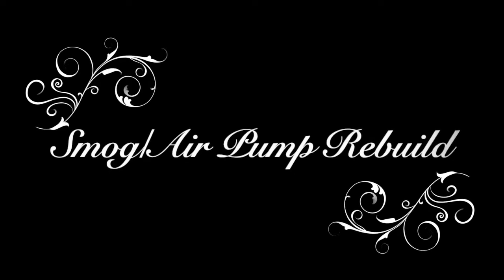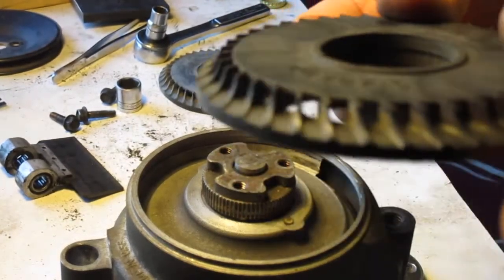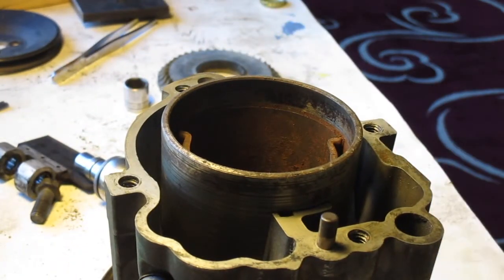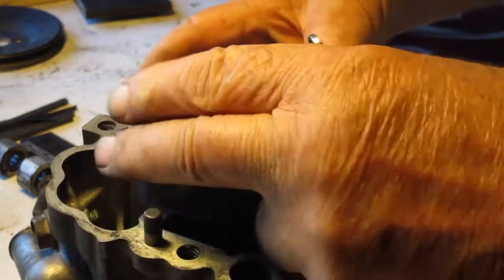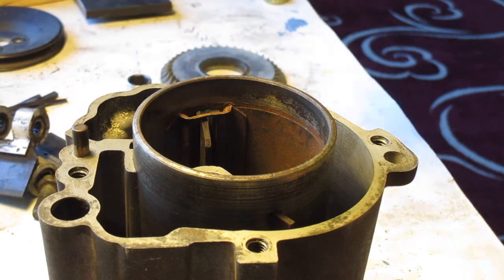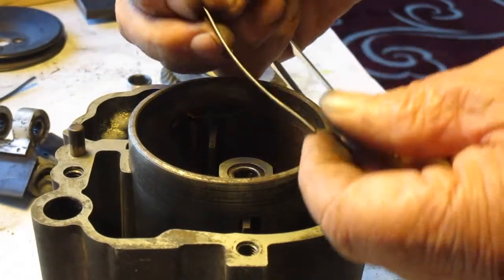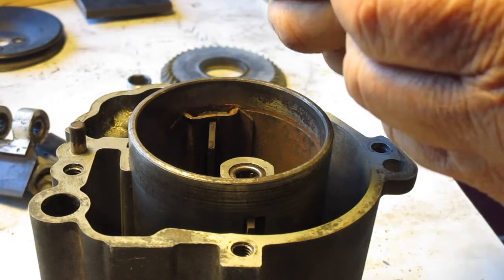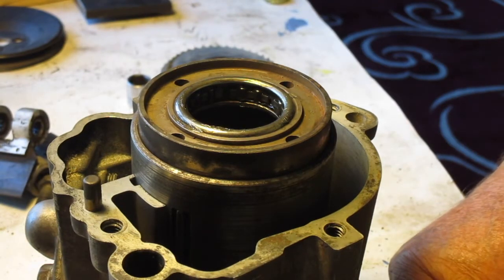Smog-Air Pump Rebuild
This video shows you how to rebuild your Smog or Air Pump